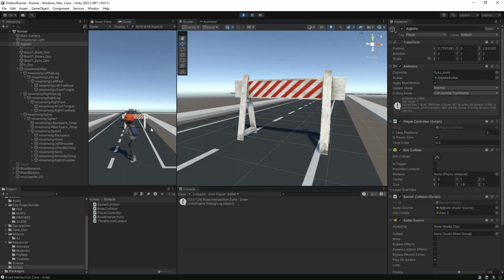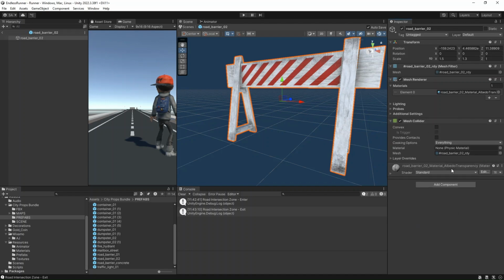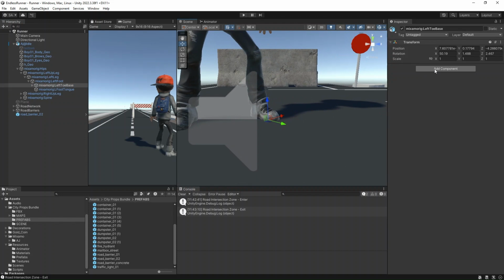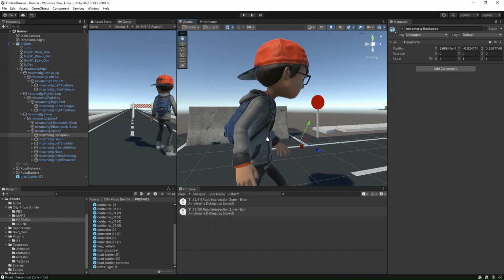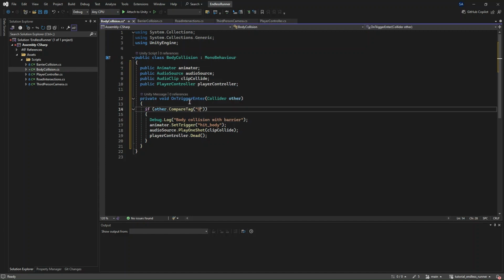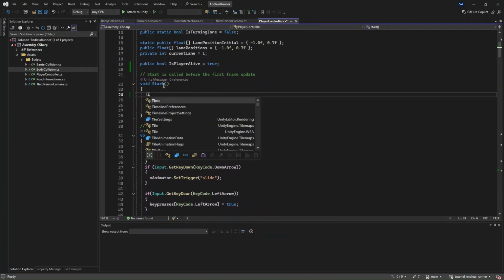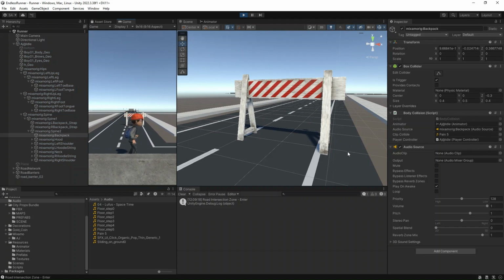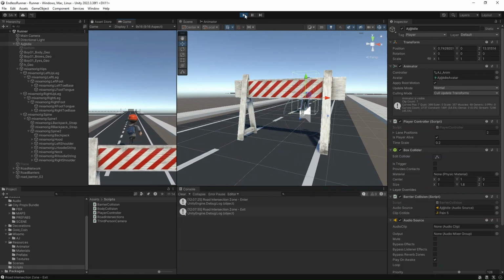Section 7. Implementing Sliding Obstacles - Creating an Endless Runner Game in Unity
Implementing Sliding Obstacles (Section 7 of 12)

In this section of the Endless Runner Game Development Tutorial Series, we add sliding obstacles to challenge the player’s movement and timing. These obstacles require the player to slide underneath, adding variety and complexity to the gameplay.

We organize the scene by grouping road barriers, configure a prefab as a sliding obstacle with proper colliders and Rigidbody settings, and add collision detection using a new BodyCollision script. Updates to the PlayerController script ensure collisions are handled smoothly, and we enable slow-motion testing for precise observations.

After setting up colliders on the player’s backpack and toes, we test the mechanics in Unity. The player can now slide under obstacles or trigger a fall animation upon collision, with the game restarting seamlessly afterward.

In the next section, we will focus on implementing jump obstacles.

Unity Asset Store references: (you don't have to download these as the package already contains what is needed for the tutorial)